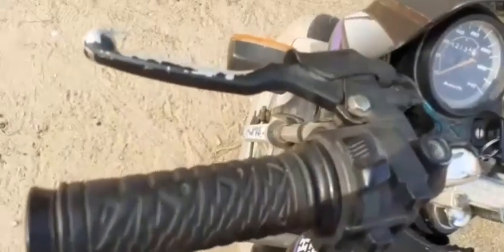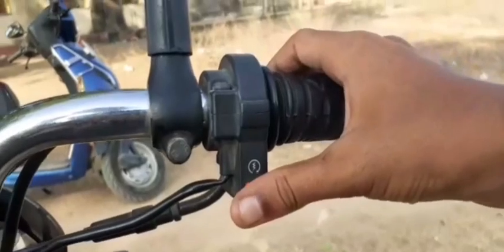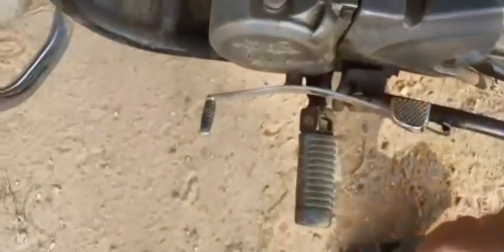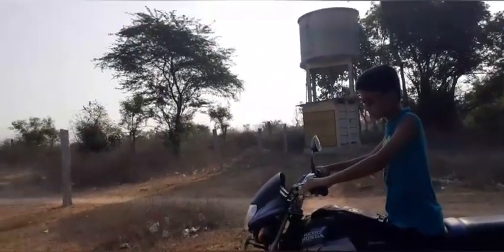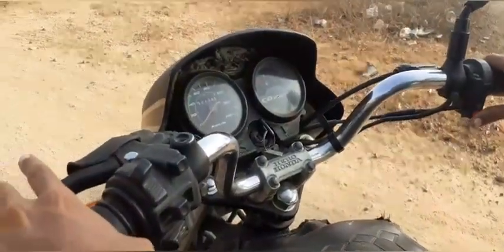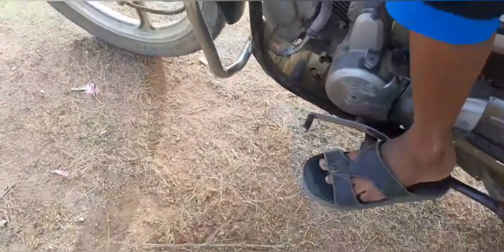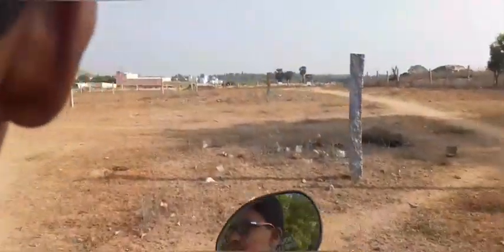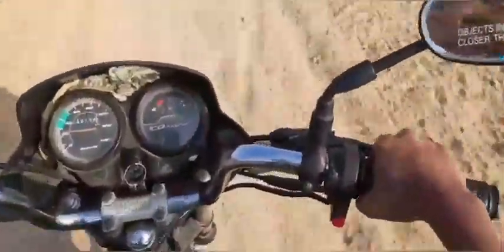How to drive a gear bike || just 5 minutes || in easy way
Srishaashu vlogs:-

don't skip the video watch fully.
support to our channel